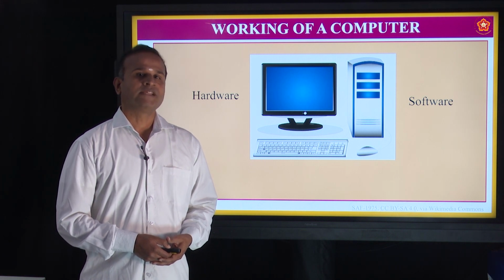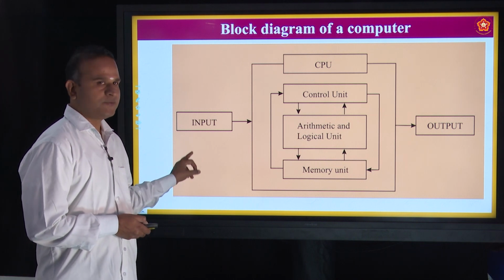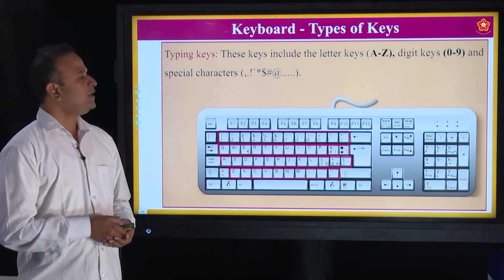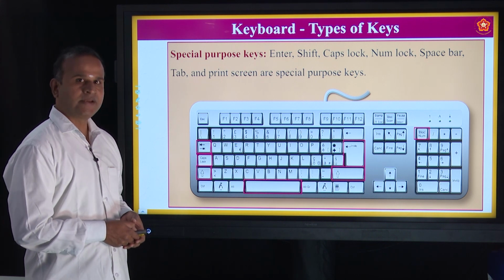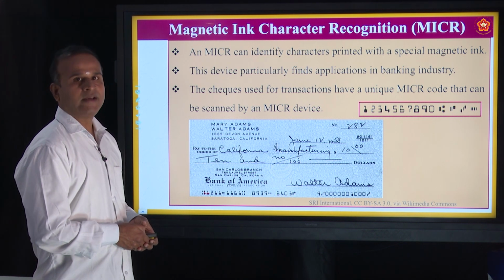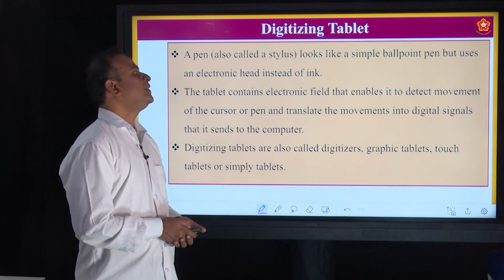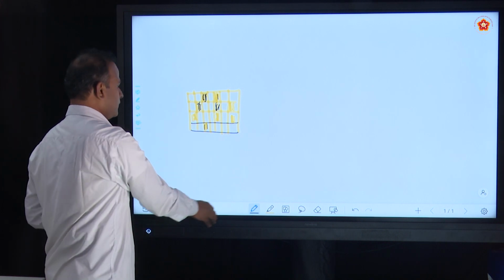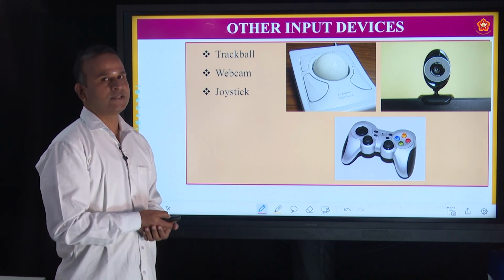Computer Fundamentals | Sr. Sec | NIOS | Computer Science | Part 1 of 5 | Mr. Venkatesan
This video covers computer fundamentals including how computers work, hardware vs software, input and output, and various components. Specifically, we will delve deeper into the different input devices available, such as the keyboard, mouse, scanner, Optical Character Recognition (OCR), Magnetic Ink Character Recognition (MICR), Optical Mark Recognition (OMR), Bar Code Reader, Digitizing Tablet, Light Pen, Microphone, Web camera/digital camera, and joystick.

Grade: Senior Secondary Course
Subject: Computer Science
Medium: English
Syllabus: NIOS (National Institute of Open Schooling)
Chapter Name: Computer Fundamentals